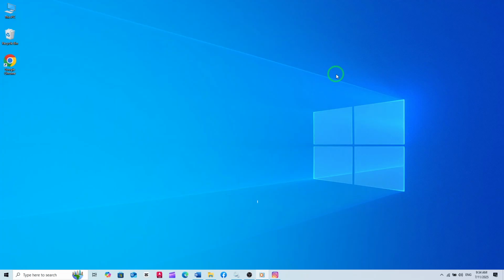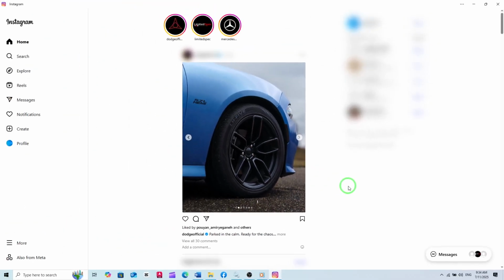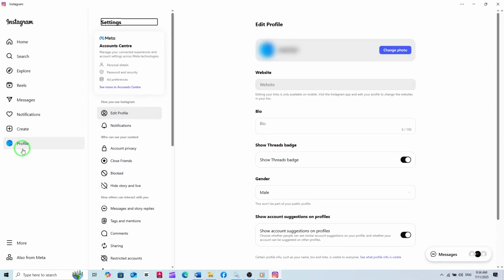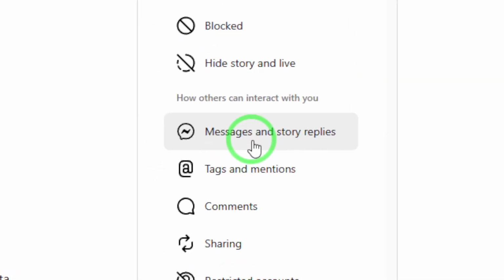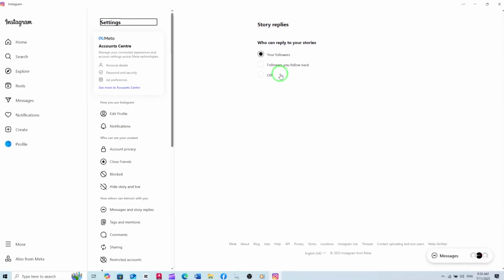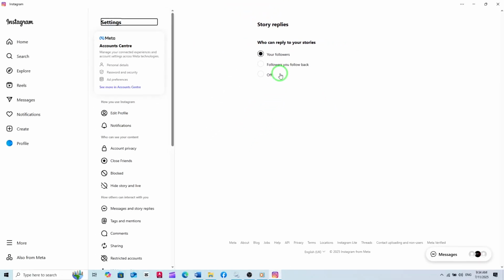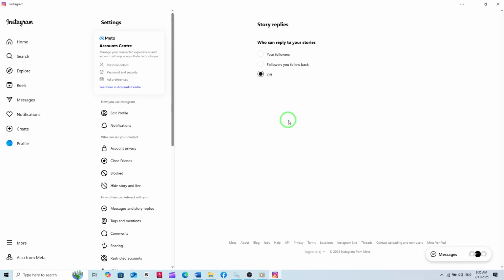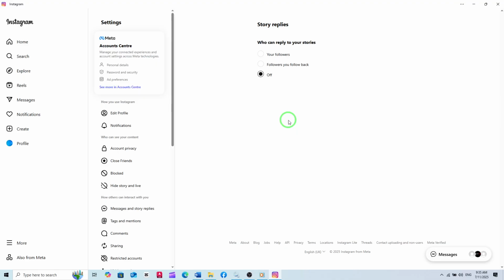How To Disable Replying To Your Stories On Instagram App On PC (New Update)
Learn how to disable replying to your Instagram Stories on the Instagram app for PC with the latest update. This step-by-step guide will help you manage your privacy and control who can interact with your stories, making your Instagram experience more comfortable and less distracting.

Follow these steps to turn off replies to your Instagram Stories on PC:

1. Open Instagram app

2. From the left side menu, click on More icon

3. Enter to Settings

4. Then Message and story replies

5. Enter to Story replies, choose Off

By following these instructions, you can easily prevent others from replying to your Instagram Stories on your computer. This feature is perfect for anyone who wants a quieter, more private social media experience.-
Timeline:
00:00 Start
00:12 How to do it
01:05 End